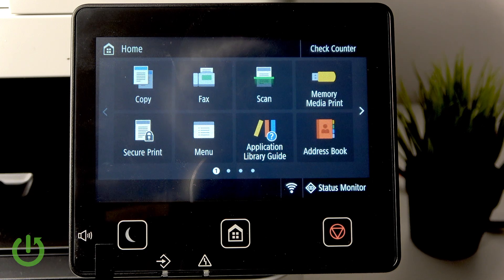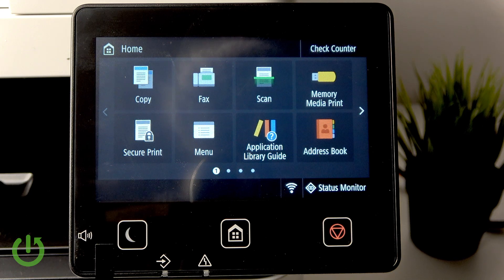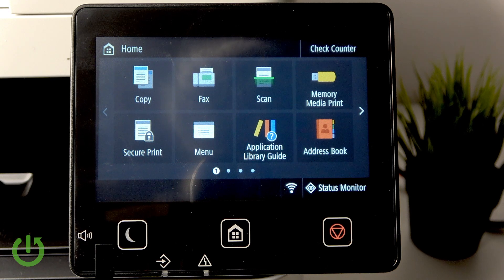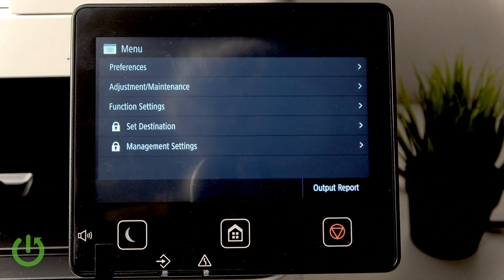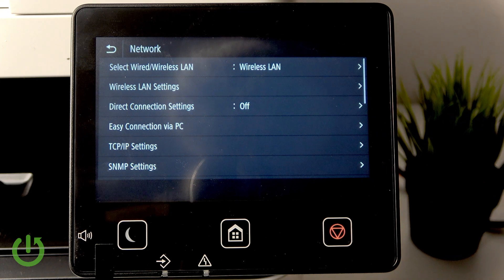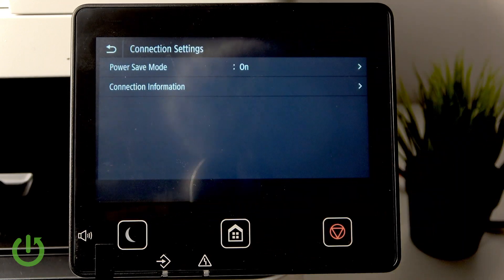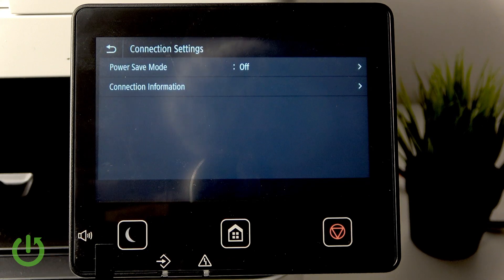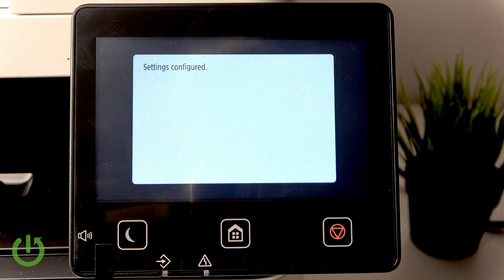CANON i-SENSYS MF657Cdw – How to Enable or Disable Power Save Mode in Connection Settings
If you want to manage the power save mode for your CANON i-SENSYS MF657Cdw, this video will show you exactly how to enable or disable power save mode in the connection settings. Adjusting this feature can help you save energy or keep your printer ready for use, depending on your needs. We’ll walk you through the menu, preferences, and network settings so you can easily find and change the power save mode for your wireless LAN connection. Whether you want to improve efficiency or troubleshoot connection issues, this step-by-step guide will help you get the most out of your CANON i-SENSYS MF657Cdw printer.

How to enable power save mode in connection settings on CANON i-SENSYS MF657Cdw?
How to disable power save mode for wireless LAN on CANON i-SENSYS MF657Cdw?
Where is the power save mode option in CANON i-SENSYS MF657Cdw network settings?

0:00 Introduction
0:05 Accessing the menu and preferences
0:16 Navigating to network and wireless LAN settings
0:33 Entering connection settings
0:43 Enabling or disabling power save mode
0:54 Confirmation and summary